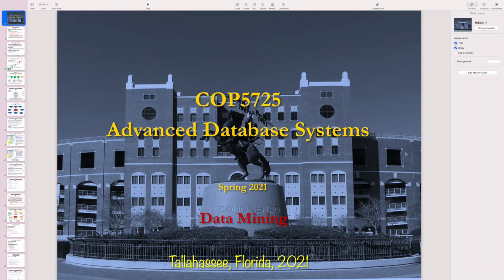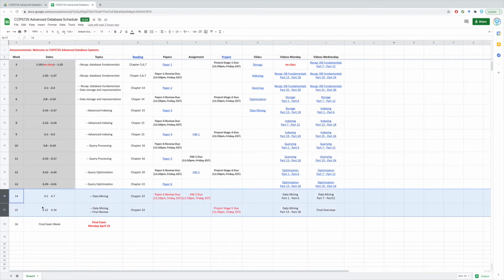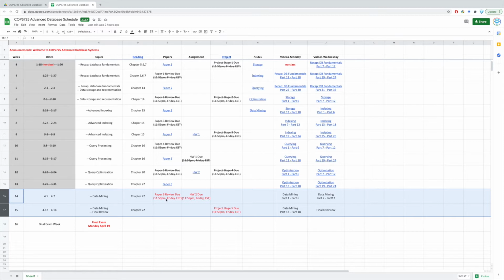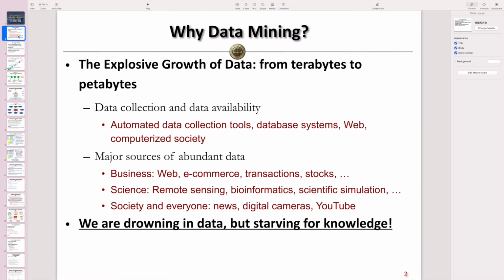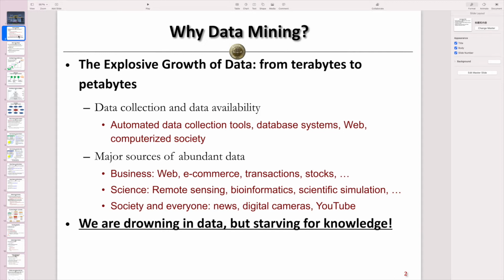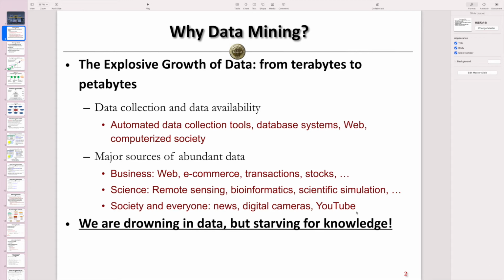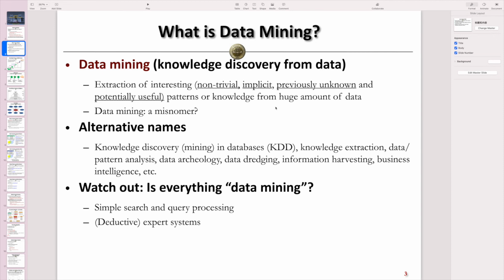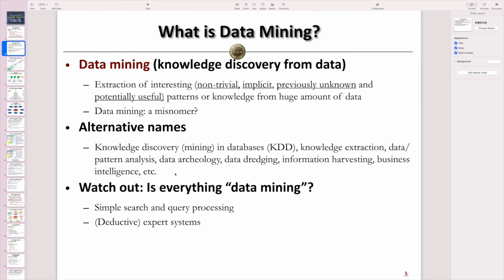Data Mining Part 1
In this video, we provide a brief introduction to data mining.